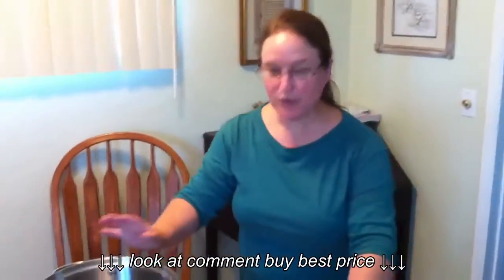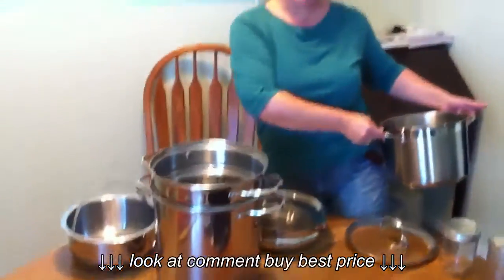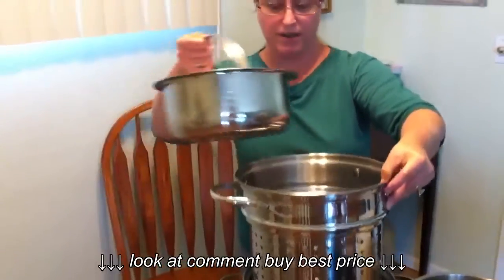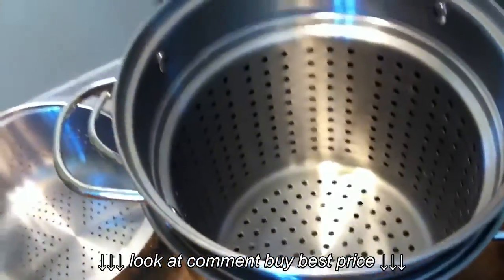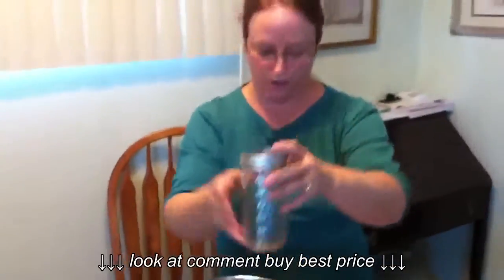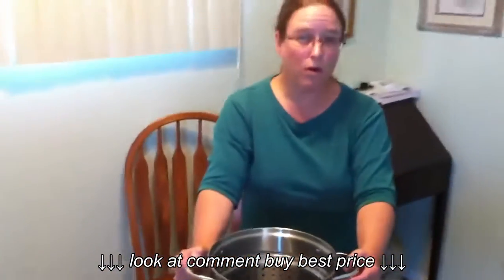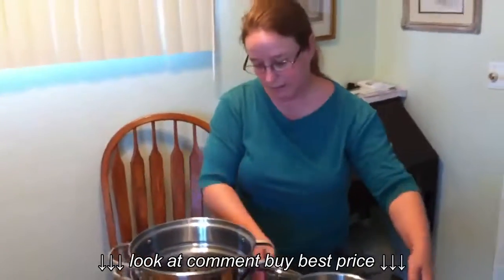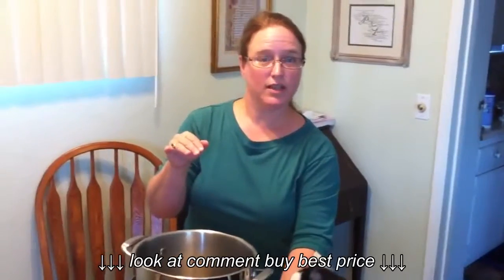12 quart Stainless Steel pot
12 quart Stainless Steel pot, 12 quart Stainless Steel pot